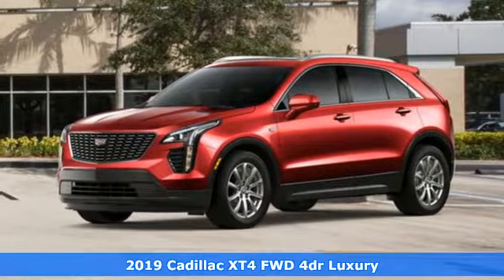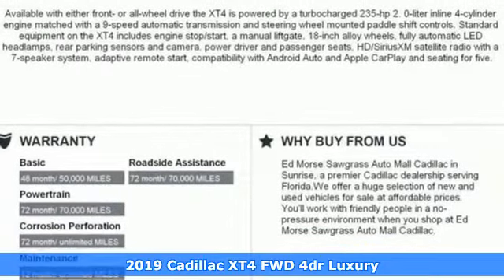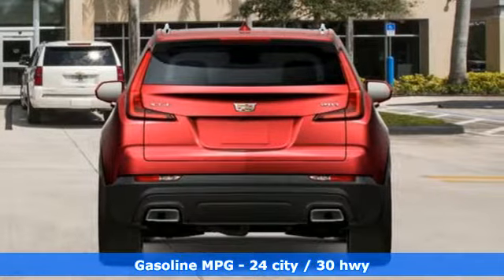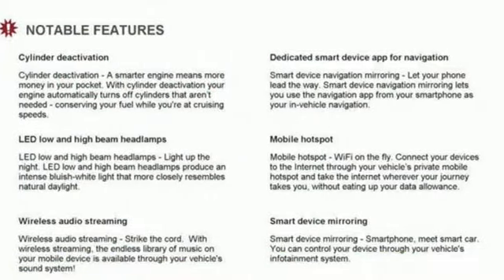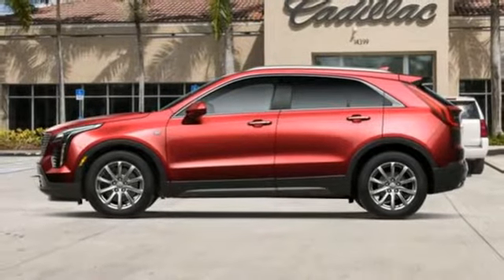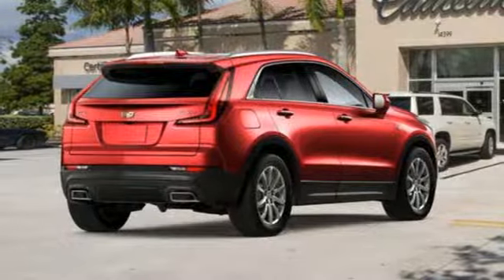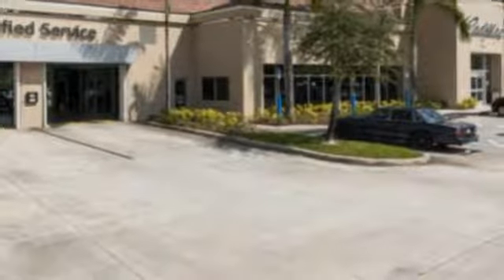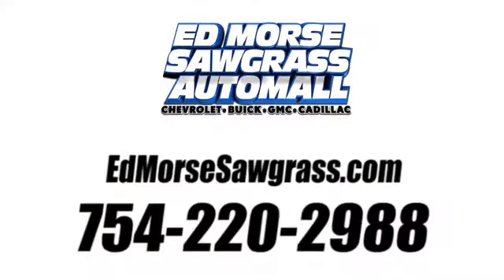New 2019 Cadillac XT4 Sunrise FL Miami, FL KF180017 - SOLD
Year: 2019
Make: Cadillac
Model: XT4
Trim: FWD Luxury
Engine: 2.0L 4 cyl
Transmission: Automatic
Color: Red Horizon Tintcoat
Interior: Black
Stock #: KF180017
VIN: 1GYAZAR44KF180017
Contact Ed Morse Sawgrass Auto Mall today for information on dozens of vehicles like this 2019 Cadillac XT4 FWD Luxury. Want more room? Want more style? This Cadillac XT4 is the vehicle for you. This is about the time when you're saying it is too good to be true, and let us be the one's to tell you, it is absolutely true. You can finally stop searching... You've found the one you've been looking for. You've found the one you've been looking for. Your dream car.

Address:
14401 West Sunrise Bouledvard